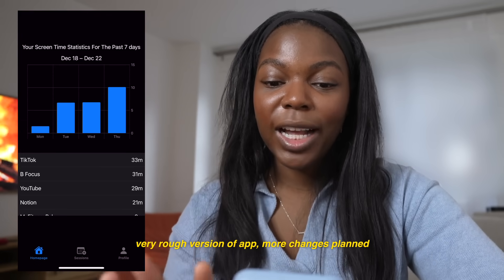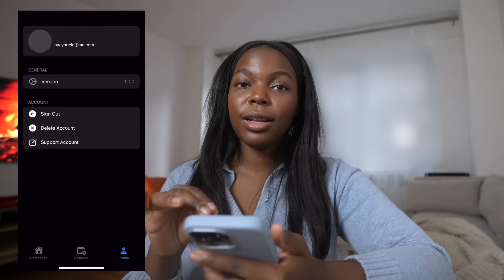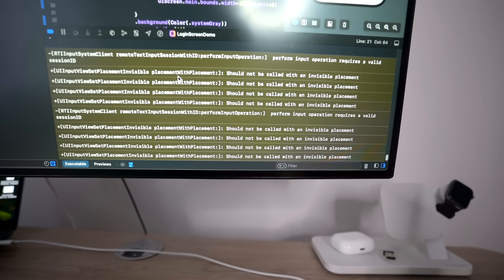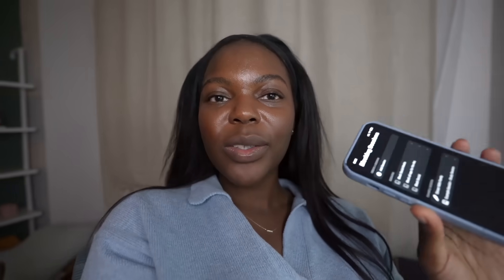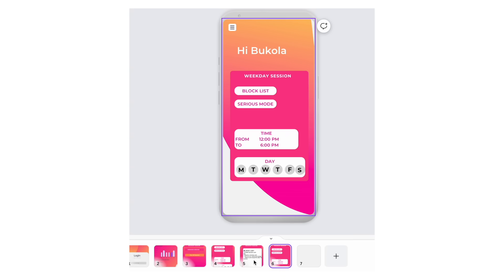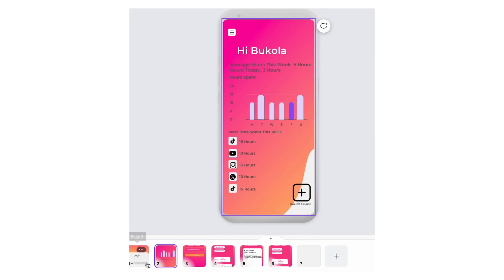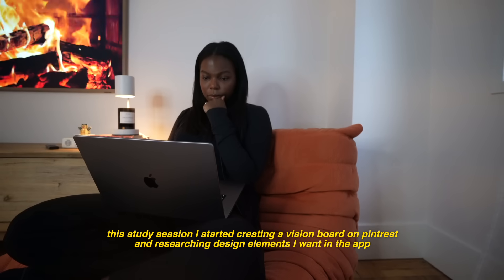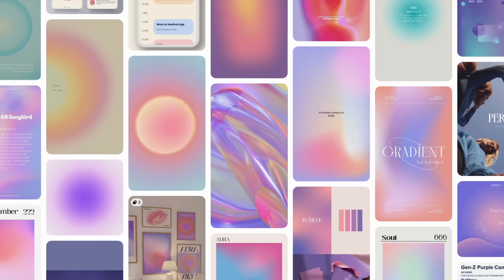A Productive Week In NYC as a Software Engineer | Christmas In NYC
Welcome back! In today's video, I will take you through a week in my life as I build my first iOS app. Additionally, I visit a Christmas Market in NYC and enjoy the holiday season in the city.

► Timestamps
0:00 - Intro
0:39 - Introducing my iOS App
2:26 - App Tour (walk through)
3:47 - Fixing Bugs In The App
4:12 - CS Classes
5:33 - Tuesday: Improving the design of my app
7:52 - Unboxing my Christmas present
9:02 - Exploring Christmas markets in NYC
10:46 - Wednesday
12:58 - Making Dinner
13:15 -  How I learned iOS Development (Swift)